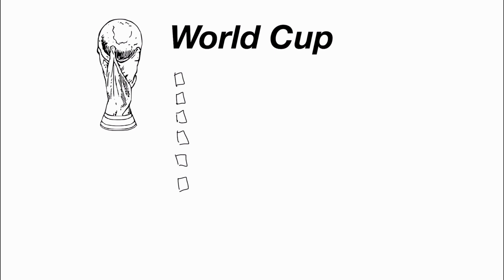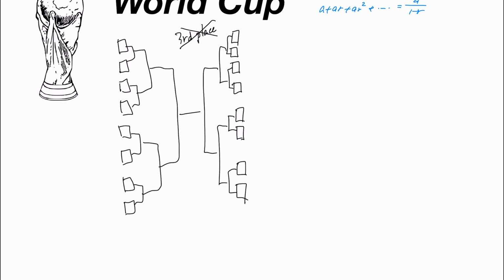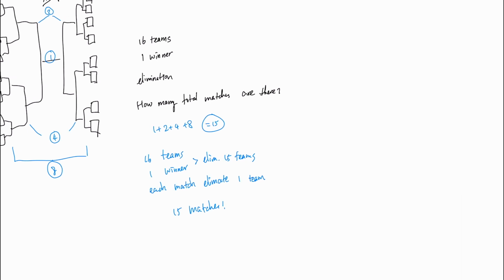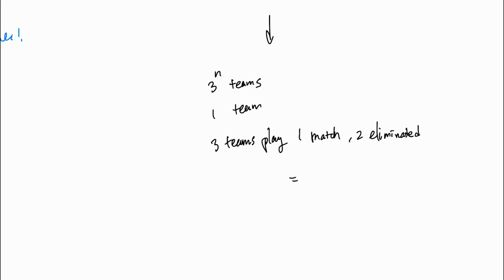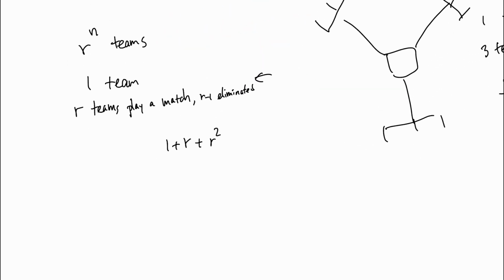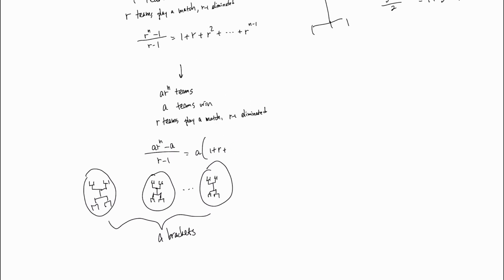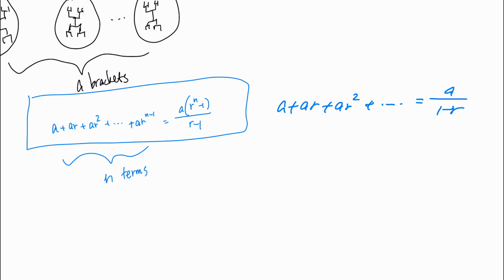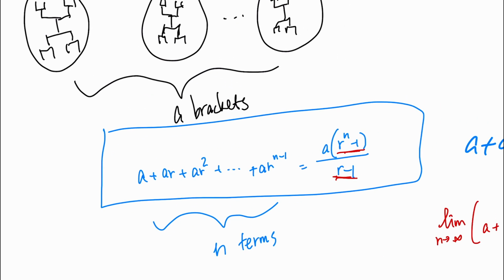World Cup PROOF of Formula for GEOMETRIC SERIES